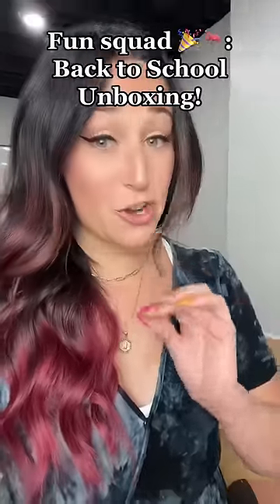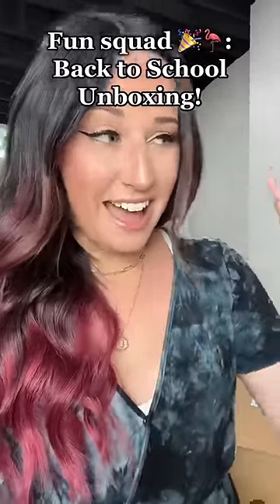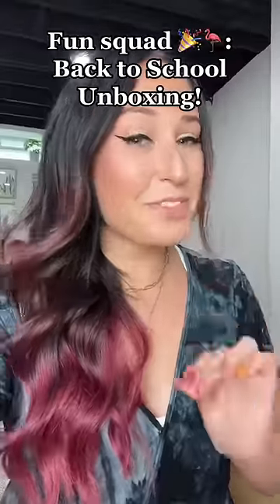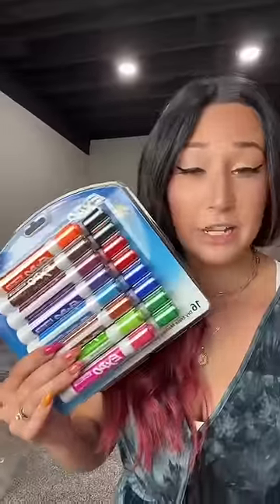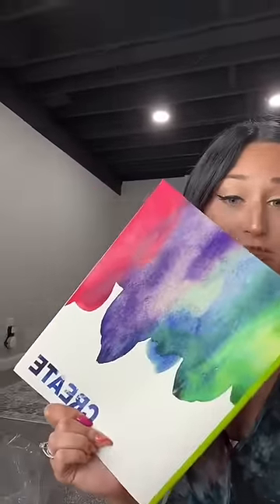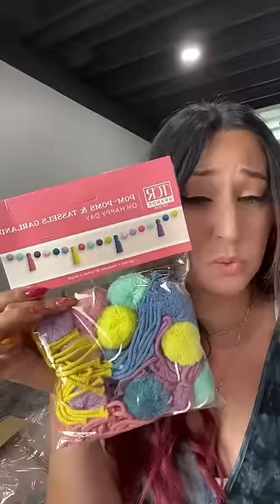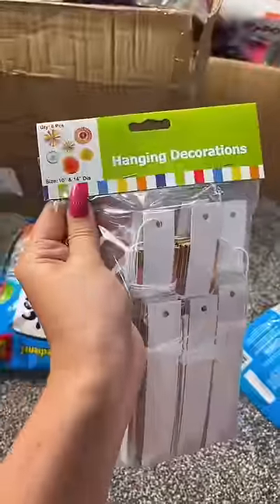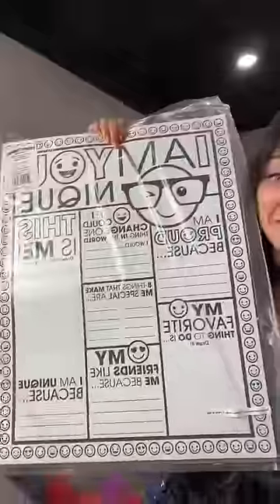Use code YAY22 for free shipping!